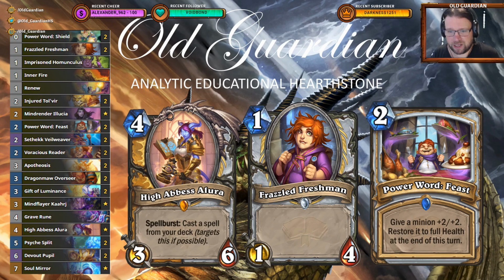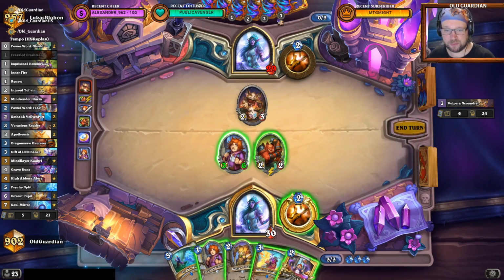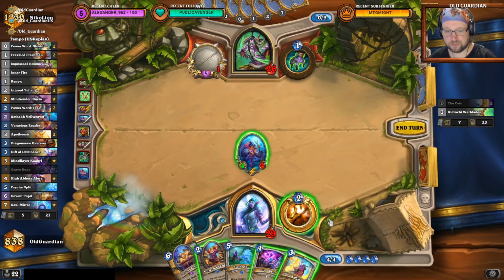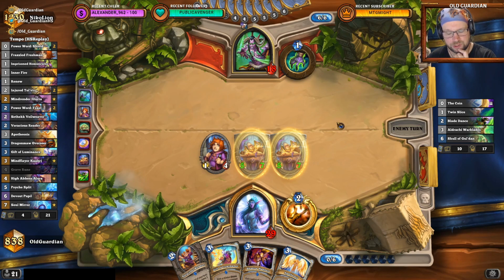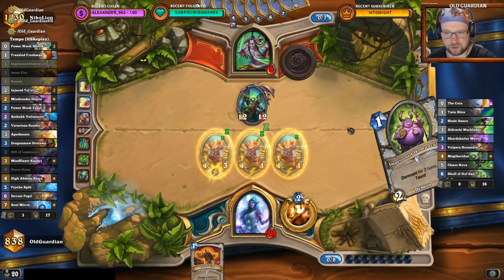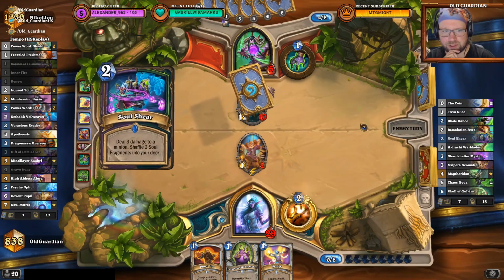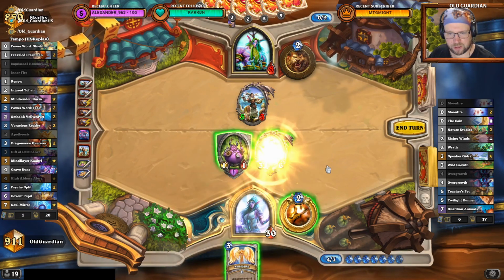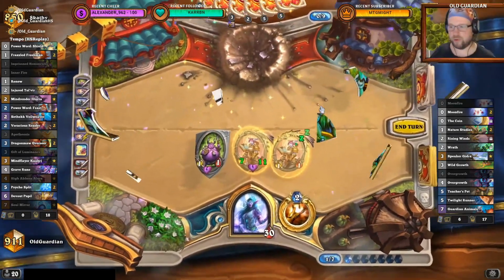Tempo Priest deck guide and gameplay (Hearthstone Scholomance Academy)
As unbelievable as it sounds, some Priest decks have win conditions. Tempo Priest got a bunch of new support in Scholomance Academy, and it is now somewhat viable even though the top tiers still elude the archetype.

Deck code: AAECAa0GCPgC2awDha0Dk7oDsLoDyL4Dw9ED+9EDC+UE0qUDlroDm7oDr7oD6boDp8sDtNEDu9EDwNEDxtEDAA==